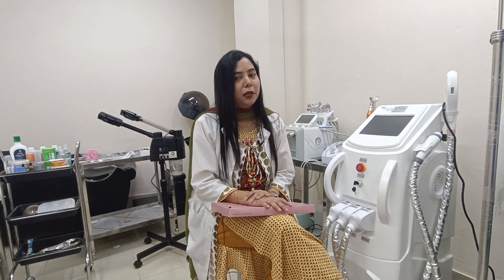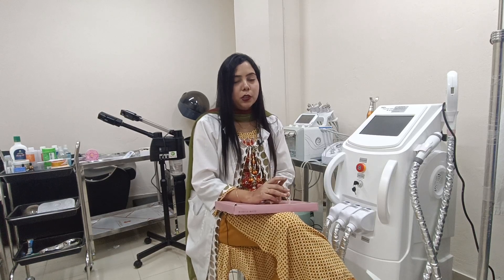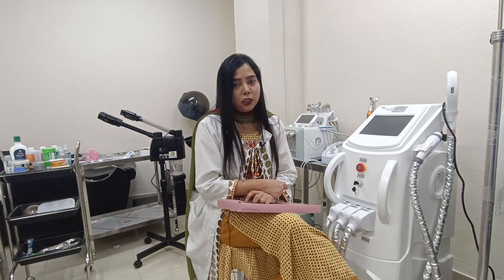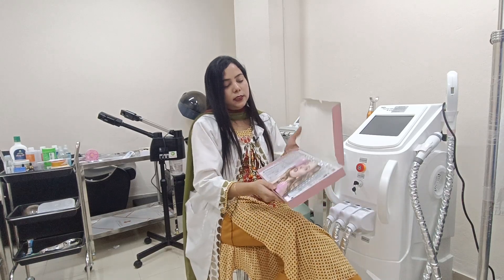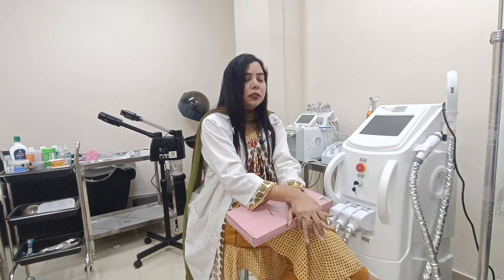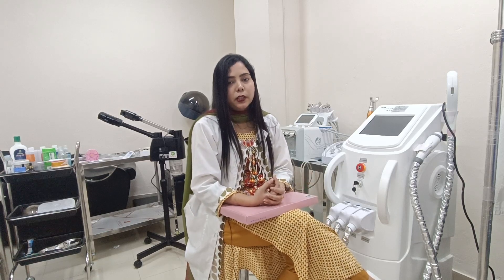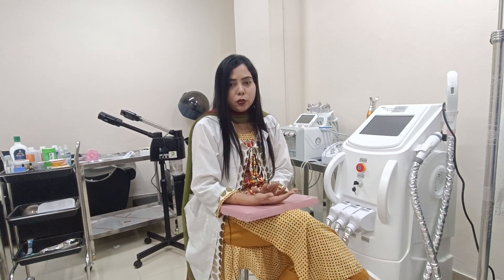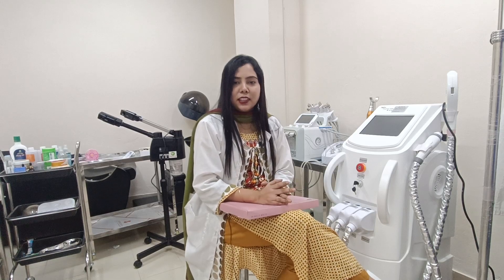Miracle white whitening Glutathione injection from Switzerland by Dr Romana